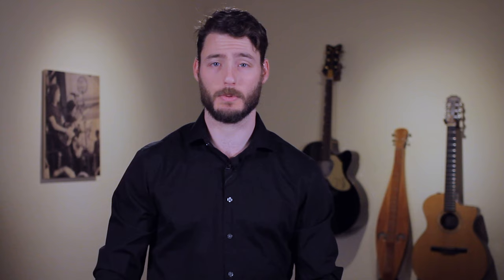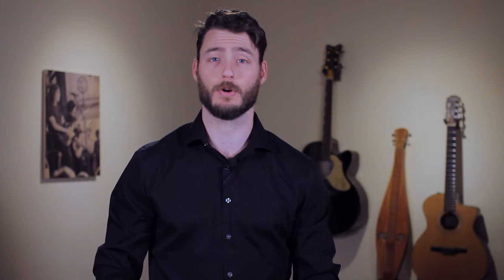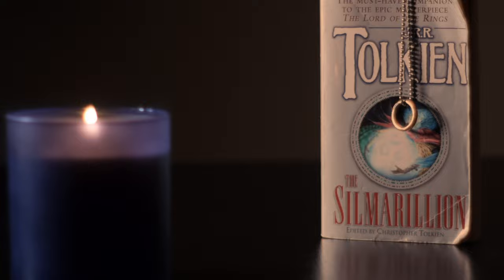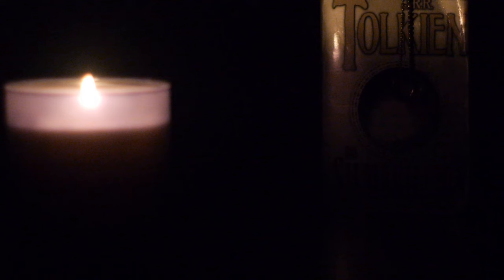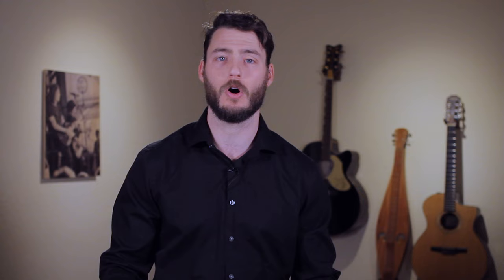Cinematic Lighting for Film: Firelight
In this video, I'll teach you the secret of how to light a fireside shot like a pro.

Channel Theme by @followthefiddledavidbathen6012
"The One Ring" Theme written by Howard Shore, arranged and performed by @Ericthecameraman

0:00 Intro
0:48 Practical and Motivated Lighting
2:10 Technique 1
3:17 Technique 2
4:09 Technique 3
4:56 Technique 4